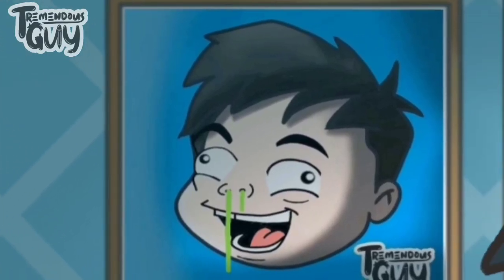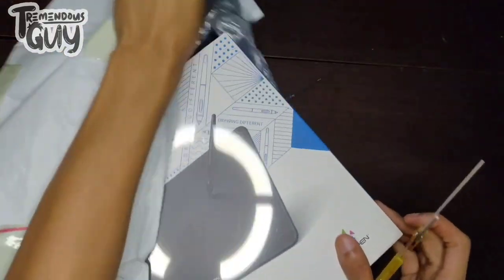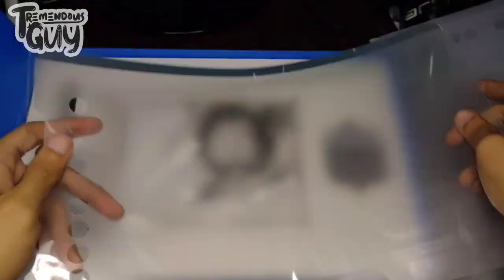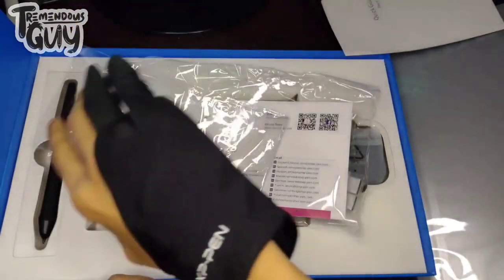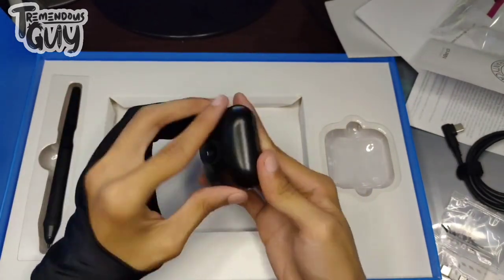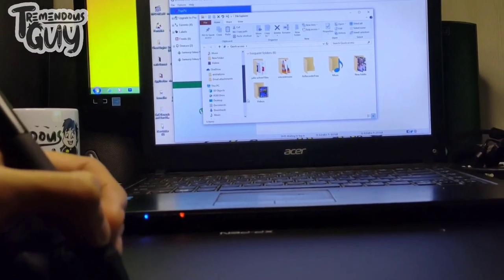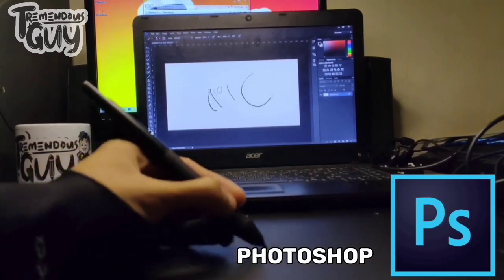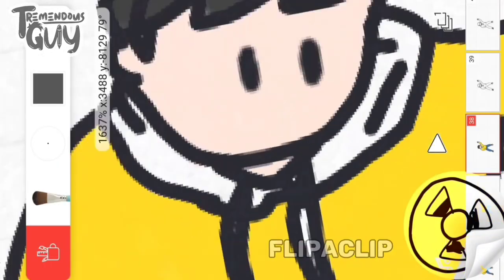UNBOXING XP PEN DECO 01 V2 + GIVEAWAY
HAPPY NEW YEAR MGA LODS..!

I do not own the background music I used in this video.